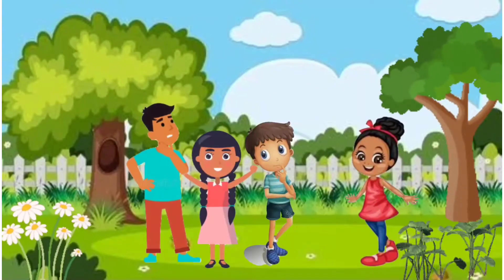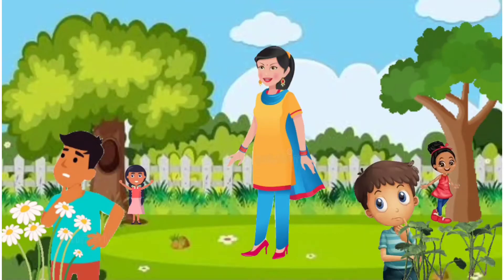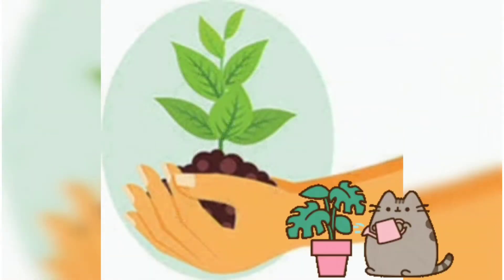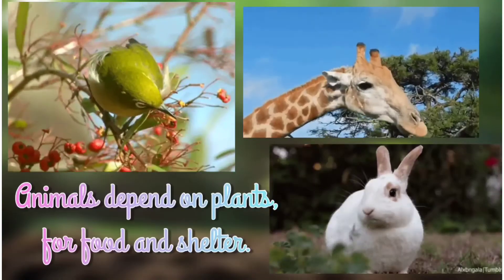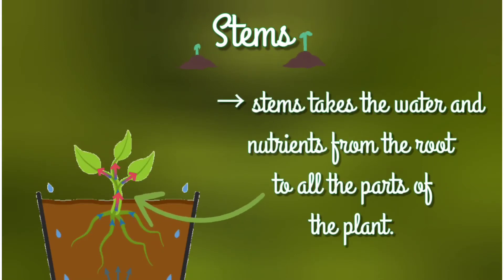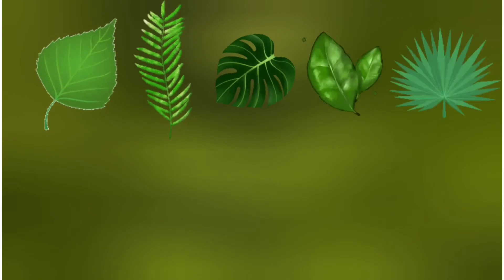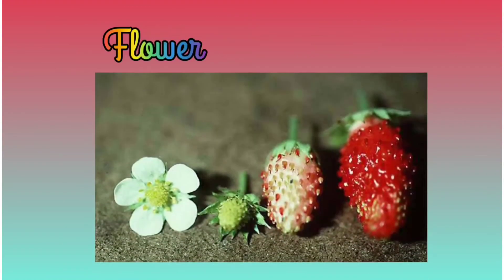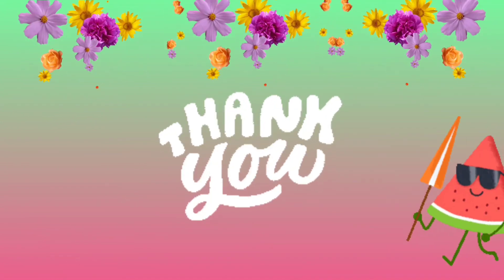Class 3_ EVS: Chapter 2-The Plant Fairy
In this video, we will talk about the importance of plants, differences in plants, plant parts and their functions. This video is based on NCERT syllabus of Environmental Studies for class 3, chapter 2: The Plant Fairy.